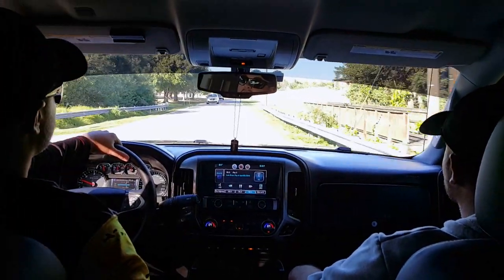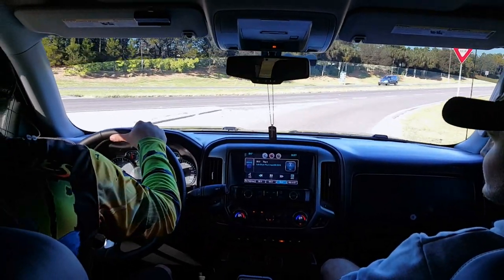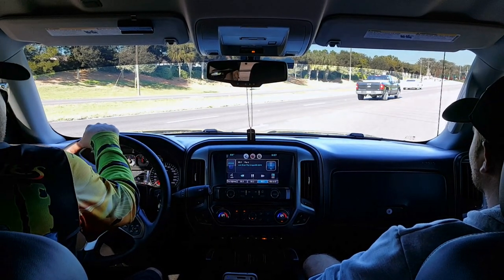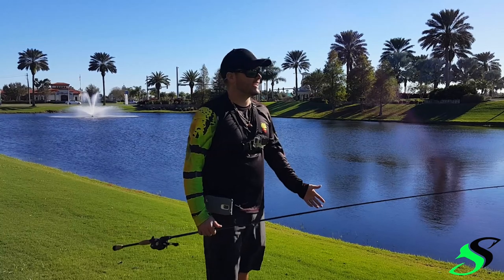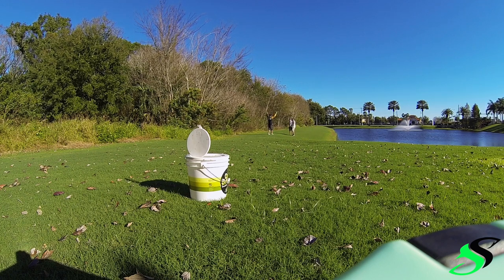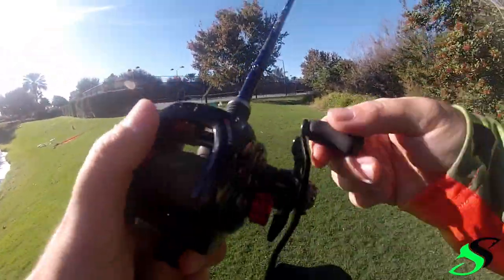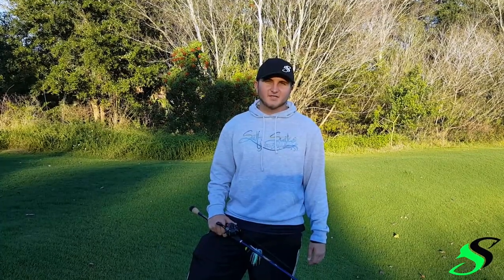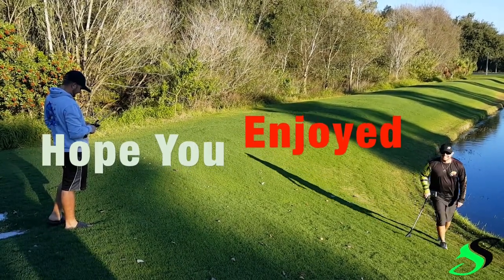Trick Shot Challenge - Salty Scales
In this video I get with the guys over at BYA Fishing to participate in a trick shot video challenge. I happen to see a couple of videos on YouTube and we thought it would be fun to make. Sure enough we had a great time while testing our casting abilities. Also, be sure to check out BYA's

Avet Reels
Pro-Cure Baits
Grizzly Coolers
Power Pole
Alafia Marine
GoPro